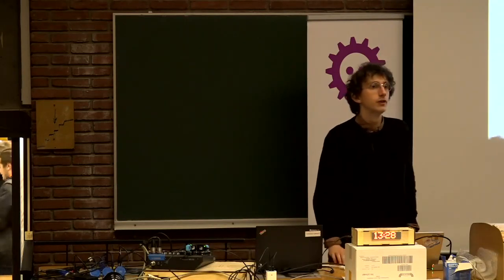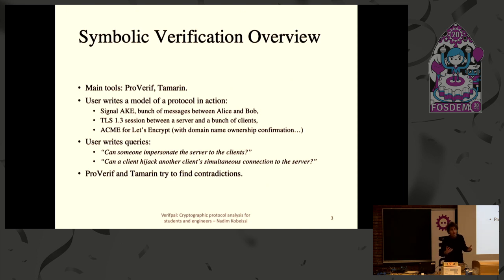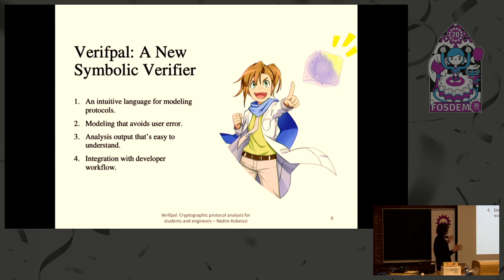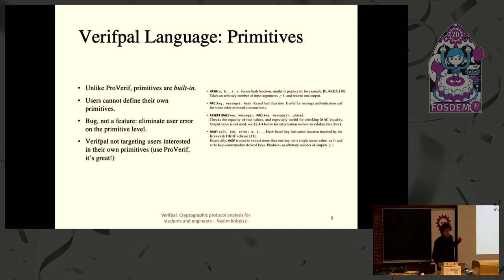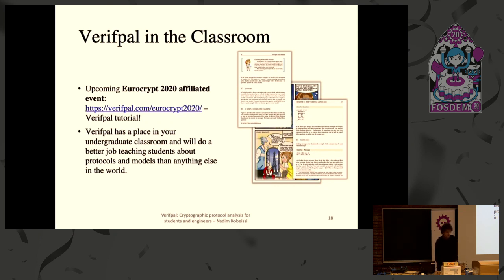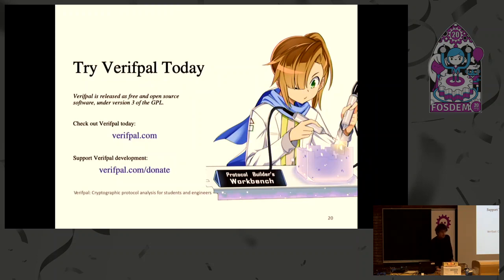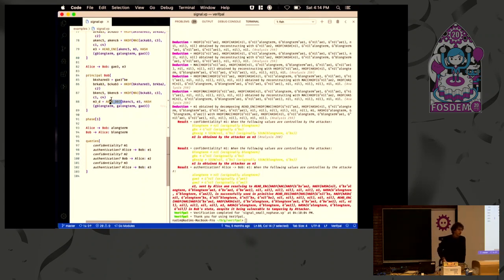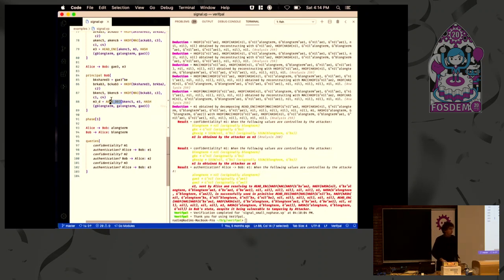Verifpal Cryptographic Protocol Analysis for Students and Engineers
by Nadim Kobeissi

Verifpal is new software for verifying the security of cryptographic protocols. Building upon contemporary research in symbolic formal verification, Verifpal’s main aim is to appeal more to real-world practitioners, students and engineers without sacrificing comprehensive formal verification features. Verifpal represents a serious attempt at making the formal analysis of advanced cryptographic systems such as Signal and TLS 1.3 easier to achieve.
Contemporary research in symbolic formal verification has led to confirming security guarantees (as well as finding attacks) in secure channel protocols such as TLS and Signal. However, formal verification in general has not managed to significantly exit the academic bubble. Verifpal is new software for verifying the security of cryptographic protocols that aims is to work better for real-world practitioners, students and engineers without sacrificing comprehensive formal verification features.

In order to achieve this, Verifpal introduces a new, intuitive language for modeling protocols that is easier to write and understand than the languages employed by existing tools. Its formal verification paradigm is also designed explicitly to provide protocol modeling that avoids user error. By modeling principals explicitly and with discrete states, Verifpal models are able to be written in a way that reflects how protocols are described in the real world. At the same time, Verifpal is able to model protocols under an active attacker with unbounded sessions and fresh values, and supports queries for advanced security properties such as forward secrecy or key compromise impersonation.

Verifpal has already been used to verify security properties for Signal, Scuttlebutt, TLS 1.3 and other protocols. It is a community-focused project, and available under a GPLv3 license.

An Intuitive Protocol Modeling Language:
The Verifpal language is meant to illustrate protocols close to how one may describe them in an informal conversation, while still being precise and expressive enough for formal modeling. Verifpal reasons about the protocol model with explicit principals: Alice and Bob exist and have independent states.

Modeling that Avoids User Error:
Verifpal does not allow users to define their own cryptographic primitives. Instead, it comes with built-in cryptographic functions — this is meant to remove the potential for users to define fundamental cryptographic operations incorrectly.

Easy to Understand Analysis Output:
When a contradiction is found for a query, the result is related in a readable format that ties the attack to a real-world scenario. This is done by using terminology to indicate how the attack could have been possible, such as through a man-in-the-middle on ephemeral keys.

Friendly and Integrated Software:
Verifpal comes with a Visual Studio Code extension that offers syntax highlighting and, soon, live query verification within Visual Studio Code, allowing developers to obtain insights on their model as they are writing it.

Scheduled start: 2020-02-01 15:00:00